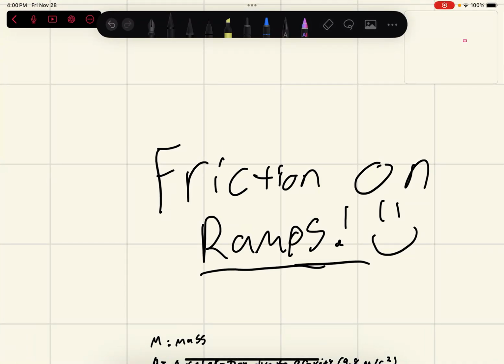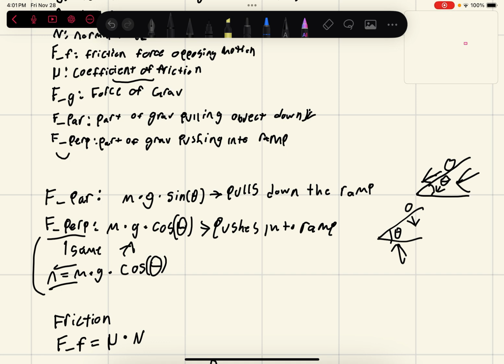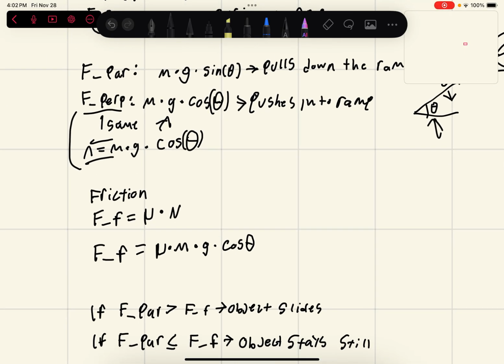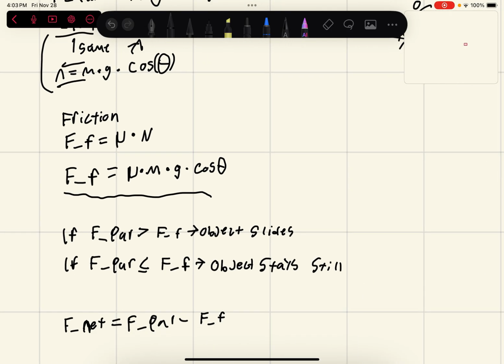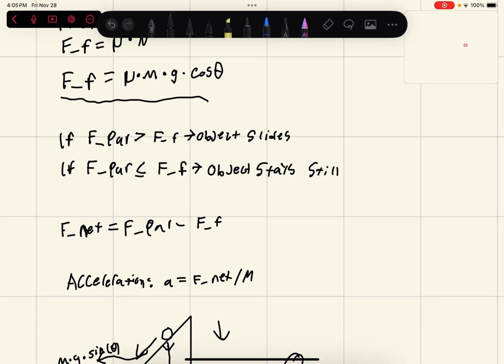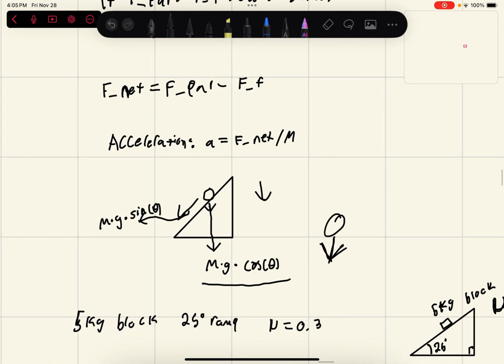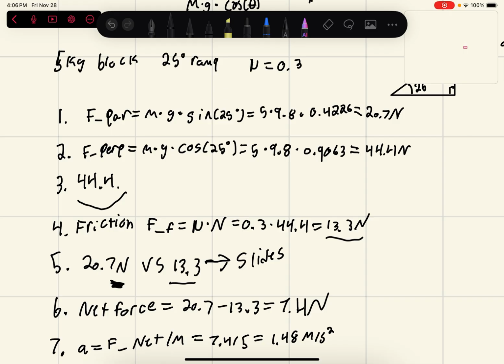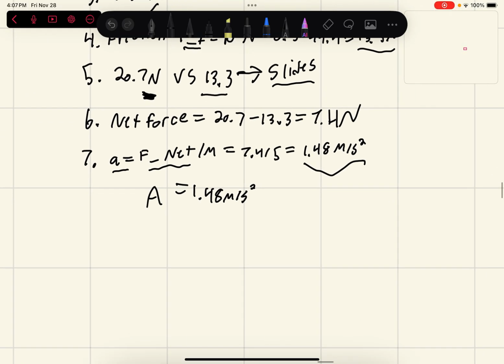Explaining how friction on ramps work in a VERY simple and condensed way.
Sorry for the poor explanation, I’m trying to improve.